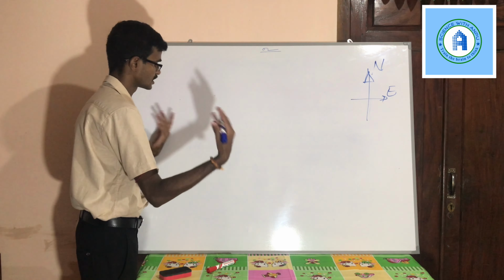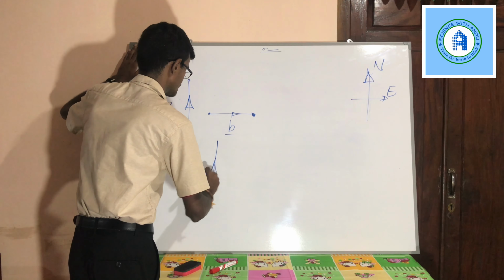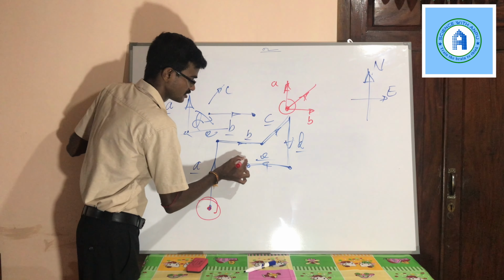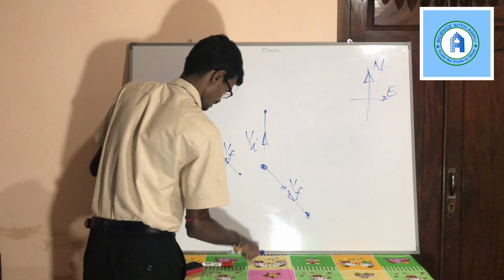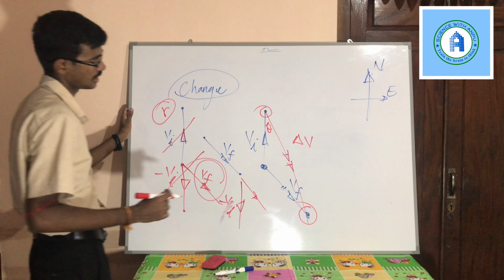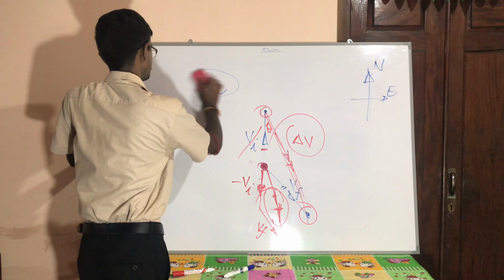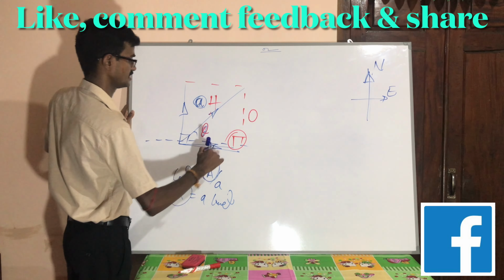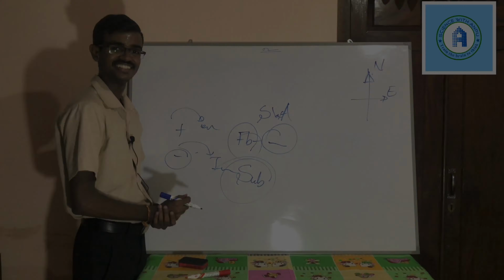Vectors 2 in English - Physics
Dear viewers,
I am Arulpiragasam Anpuchselvam (Anpu), Medical student, University of Colombo, Sri Lanka.
In this video, I have taught the advanced concepts of vectors in simple method, which are frequently used in Physics.
I am teaching basic Physics & Chemistry concepts in this channel “Science with Anpu”. to teach science for high school/ college students. These videos will help you to understand & recall the concepts. I will upload health & motivational videos also in this channel. For further updates,
Facebook page - Science with Anpu